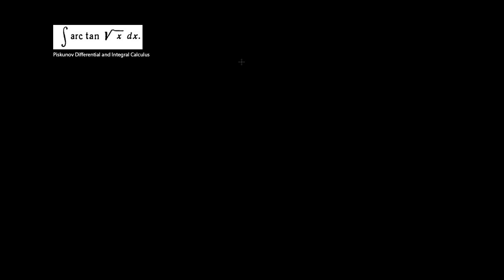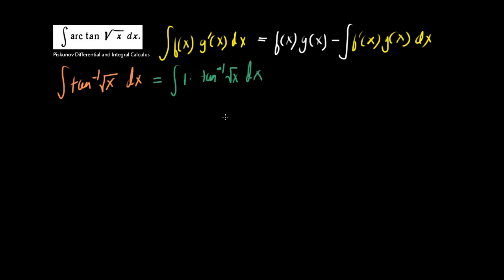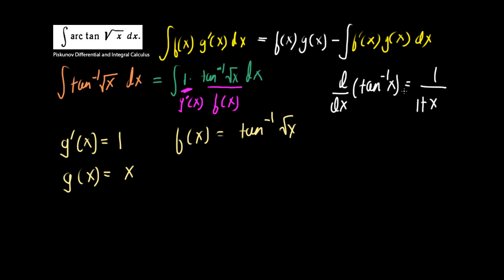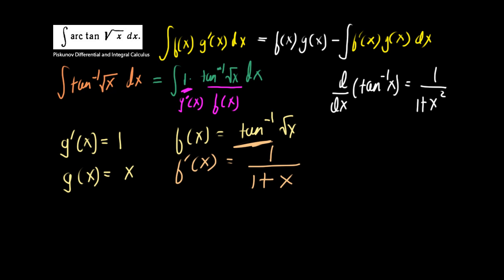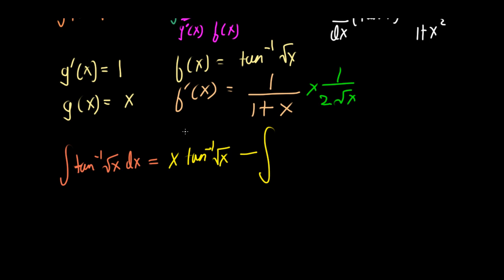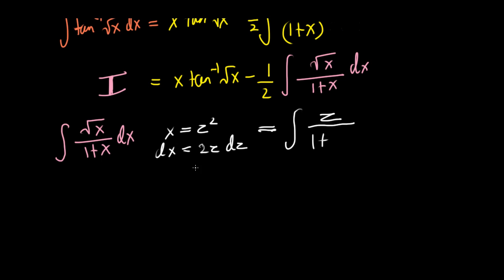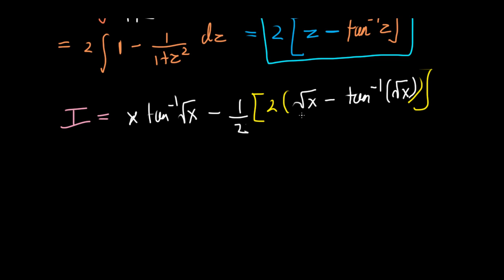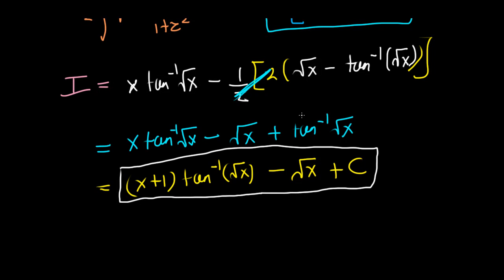Integration of arctan(sqrt(x))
Using IBP can be very efficient many times. An excellent example is this problem. You couldnt do it without IBP.